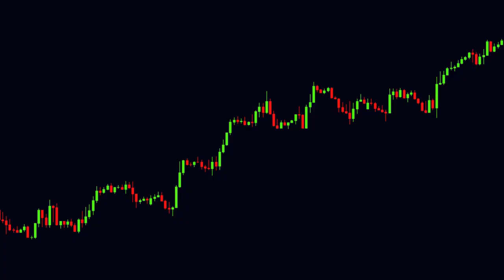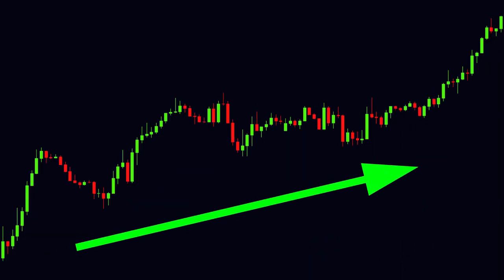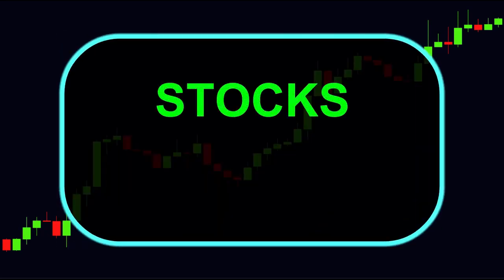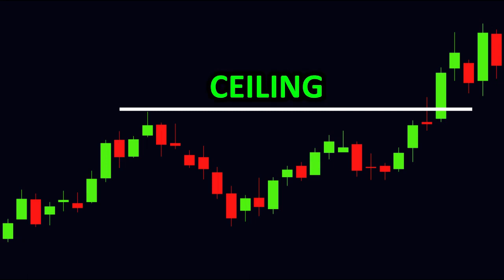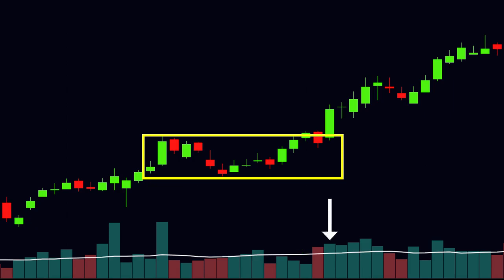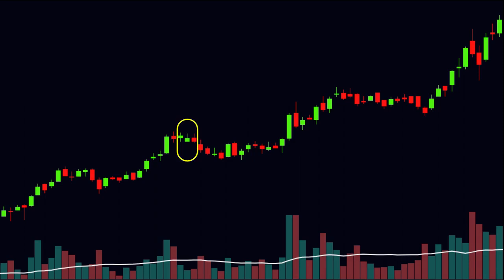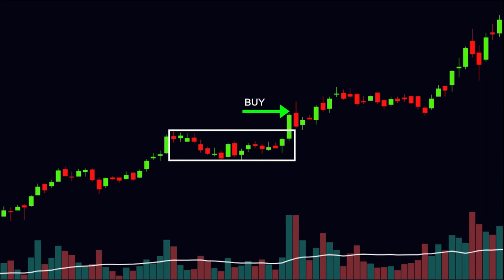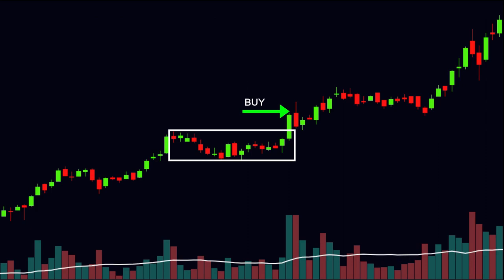Darvas Box | Darvas Box - Best Price Action Trading Strategy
Darvas Box | Darvas Box - Price Action Trading Strategy

Introducing Darvas Box - The Perfect Tool for Mastering Stock Market Trends
Searching for an efficient and user-friendly tool to decipher stock market trends? Look no further! Meet Darvas Box, your ultimate companion on the journey towards smarter investments.

With its intuitive design and cutting-edge features, this powerful software allows you to identify potential entry and exit points for your trades easily. Whether you're a seasoned investor or just starting out,

 Darvas Box provides you with valuable insights, enabling you to make informed decisions and maximize your profits. Embrace this game-changing technology and unlock your true potential as a successful trader.